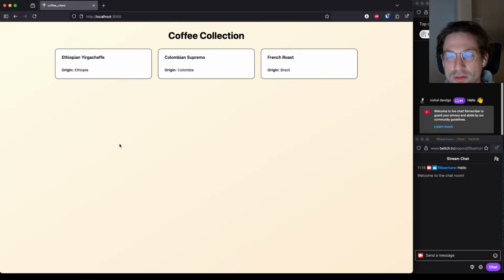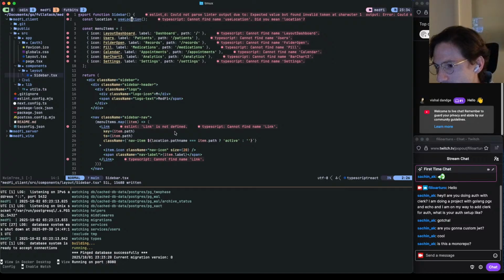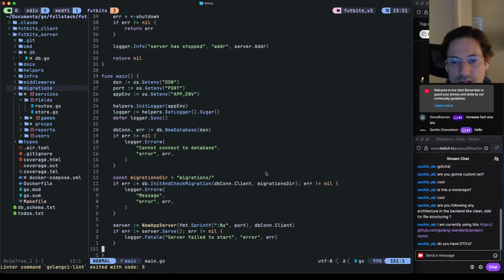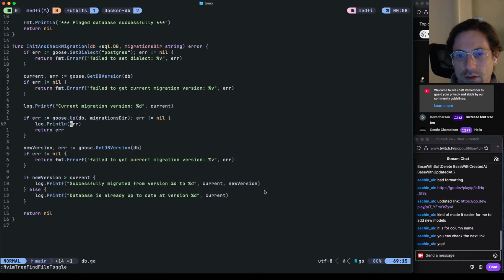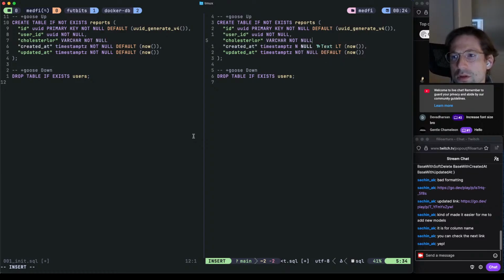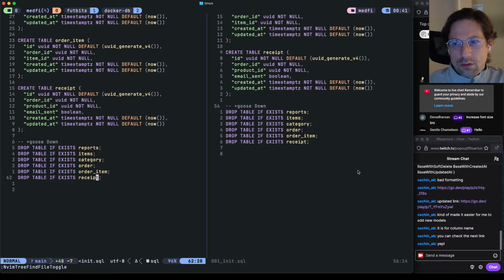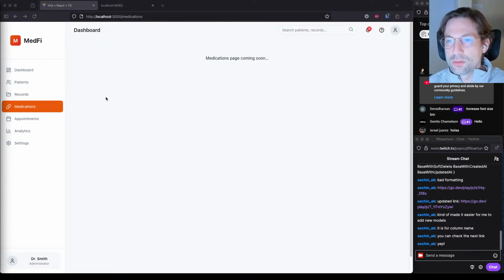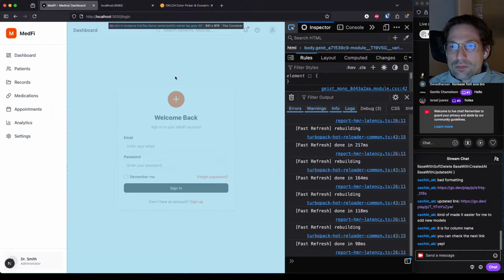Go, Tanstack Query Postgres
Programming